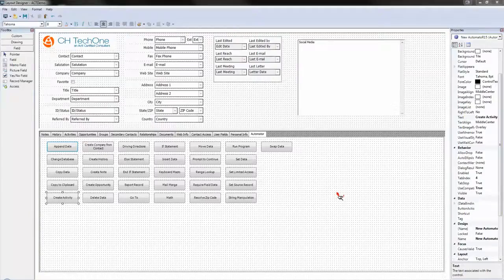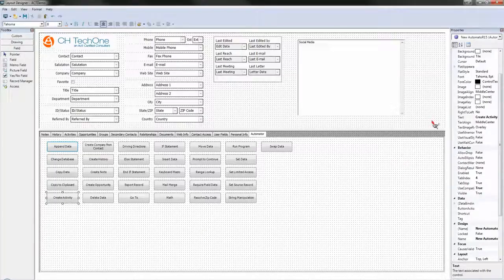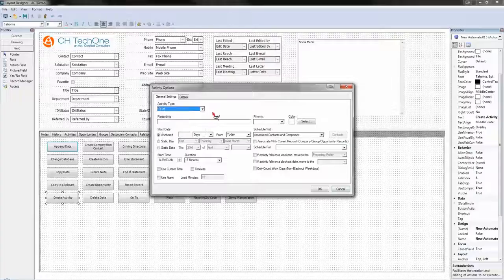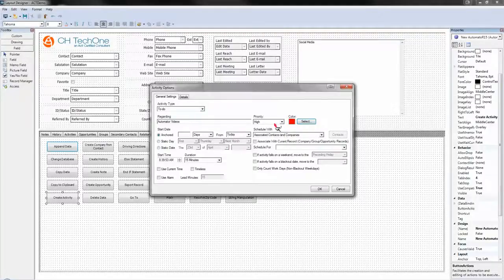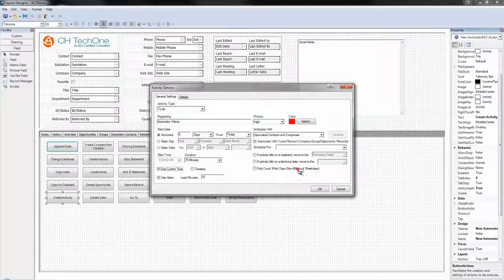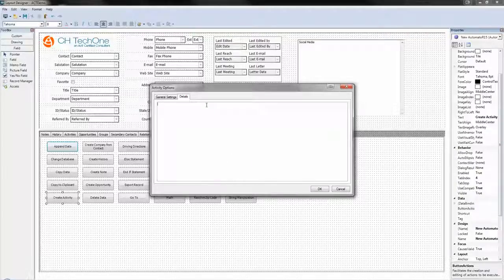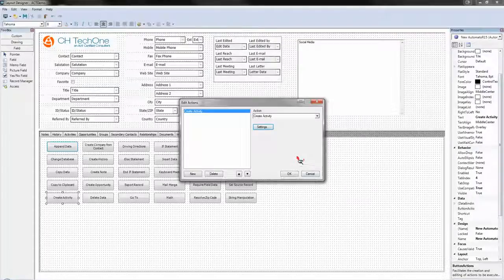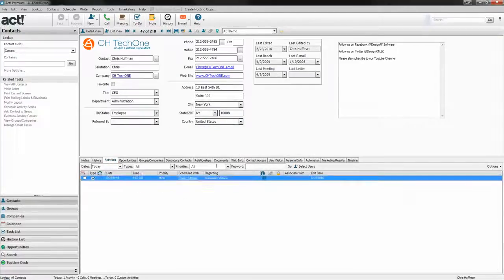Automator Create Activity